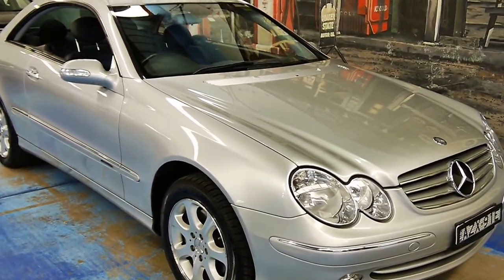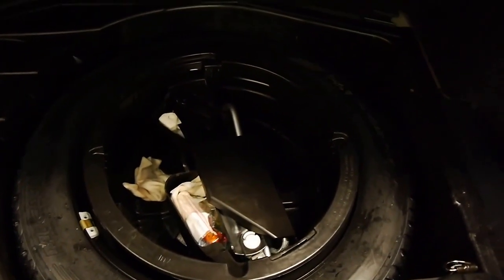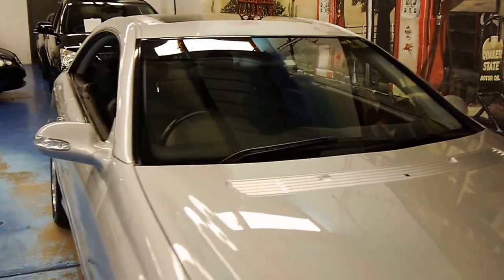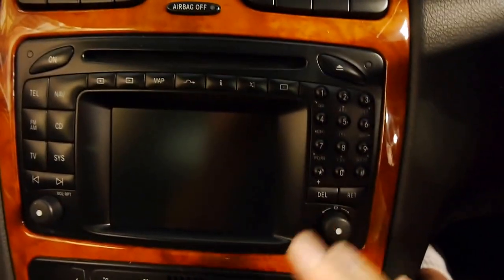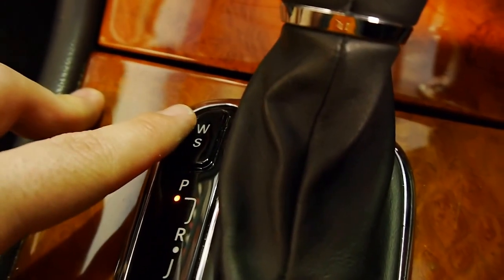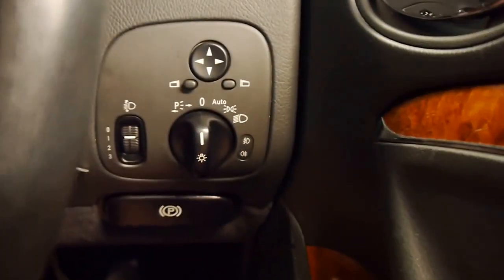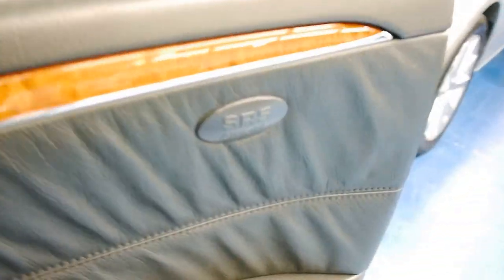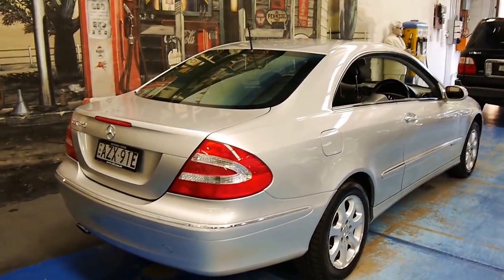Mercedes Benz CLK320 Elegance